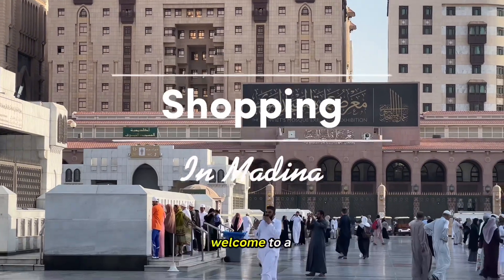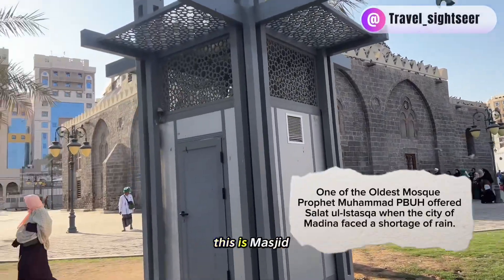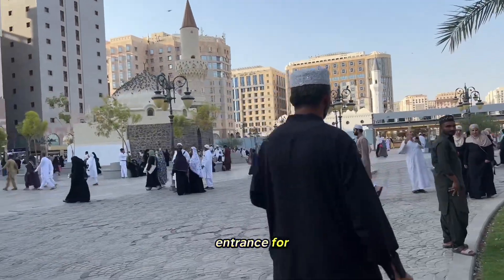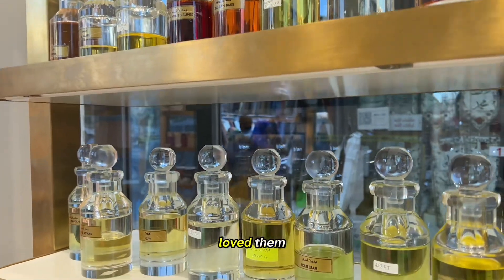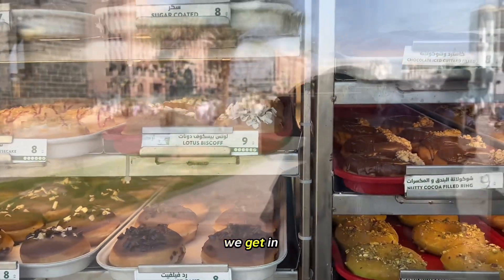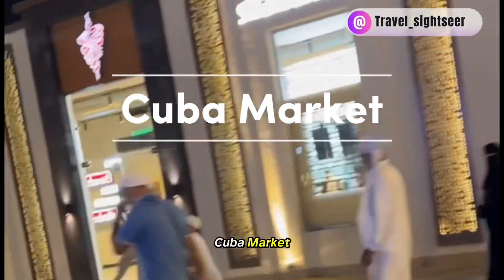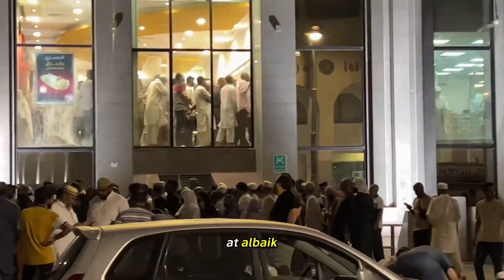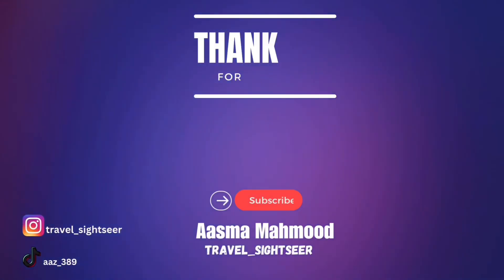Unforgettable Shopping Experience: Madina's Gold, Perfumes, and Albaik | Umrah Vlog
Unforgettable Shopping Experience: Madina's Gold, Perfumes, and Albaik

Step into the vibrant shopping scene of Madina and experience its treasures! From exquisite gold pieces to luxurious perfumes to mouth-watering Albaik, this video will take you on a shopping adventure you won't forget. Discover the best shops and souks in Madina and indulge in the ultimate shopping experience. Perfect for tourists and locals alike!

I highly recommend Ahmed Perfumes, their Customer Service is excellent and have perfumes, OUDS, Bakoors of high quality.

Al Baik - everyone becomes a fan after trying their special recipie :)

▶Prophet Muhammad PBUH's Mosque Extension Exhibition and Biography -

This is your ultimate destination for smart travel enthusiasts. Join me as I explore the world and share what travel means to me. From work and travel adventures to keeping a travel journal, I'll provide you with all the Umrah information and visa details you need. You can also expect in-depth airline and hotel reviews, as well as delightful food travel experiences and food reviews. But you don’t pay any extra. Your support means everything ❤️

Ahmed Perfumes
shopping in madina
gold in madina
Al Baik
Madina ziyarat
Ziaraat
Majid Qiblatain
Majid Quba
masjid Uhud
Uhud
uhud Mountain
Battle of Uhud
Uhud Cementary
Majid Jummah
masjid Khandaq
7 mosques of the campions
ghars Well
Prophet muhammed PBUH
Madina
nusuk App
step by step guide to get permit from nusuk app
Permit for rawdah al jannah
Roza e Rasool
Jannat Al Baqi
Jannat ul baqi
jannah ul Baqi
Rawda E Jannah
Madina Hotel
Golden Tulip Hotel
Masjid Al Nabawi
Masjid Madina
ravel by train to Mecca and Madina
Mecca to Madina
Madina to Jeddah
Mecca to Jeddah
Umrah
Umrah Journey
Umrah vlog
step by step guide
Pakistani vlogger